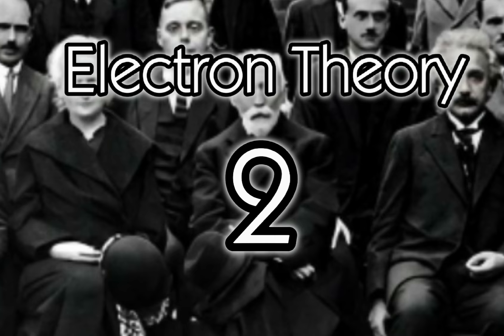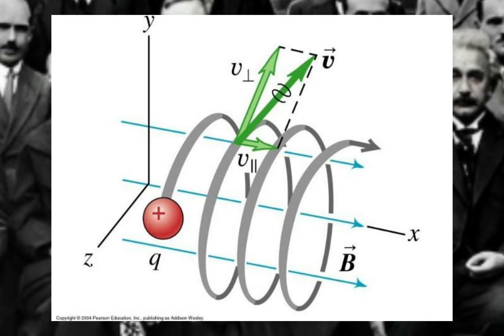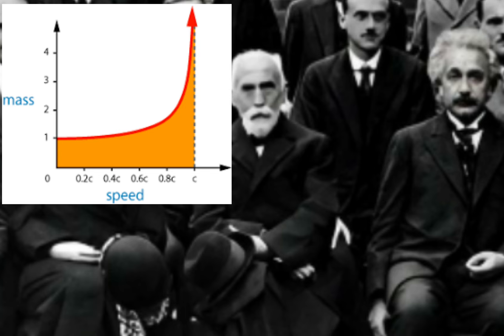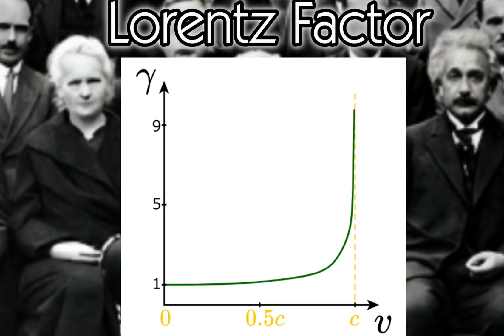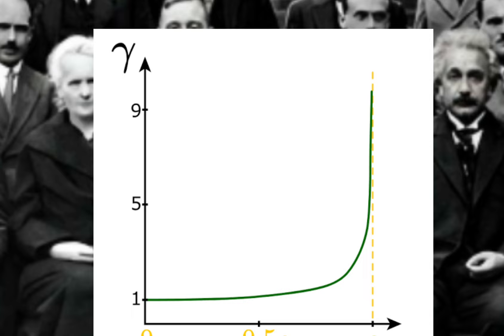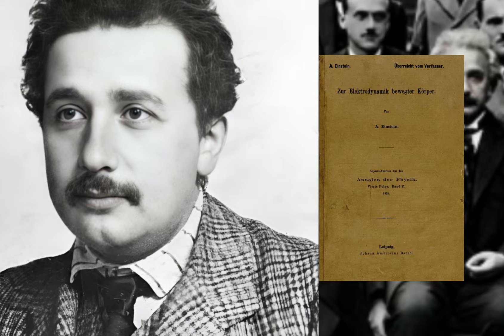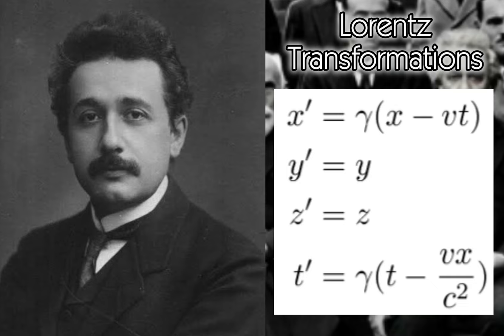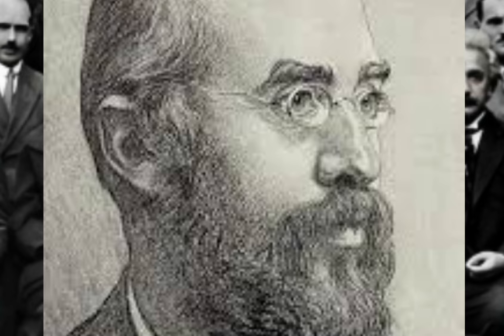Hendrik Lorentz: The Relativity Stage Setter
10 Facts about Hendrik Lorentz, one of the major players who set the stage for Relativity. We touch on his early life in Arnhem, Netherlands, his mathematical transformations which Einstein used in his 1905 Paper on Relativity and the building of a dam in home country.